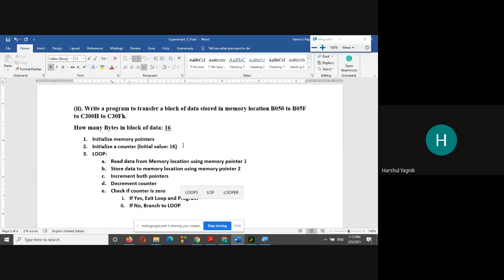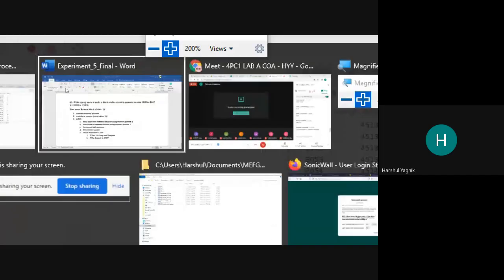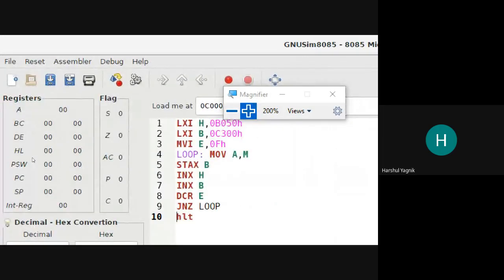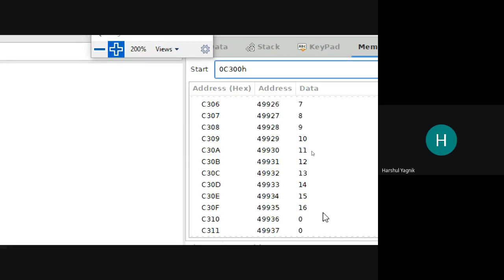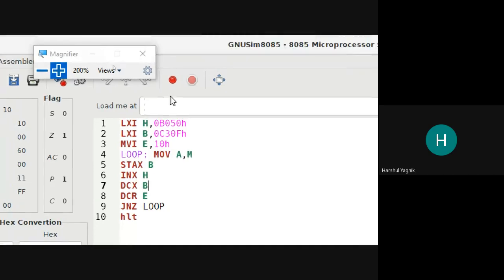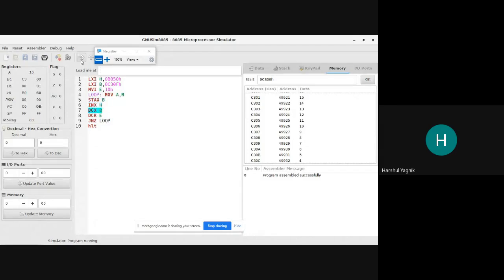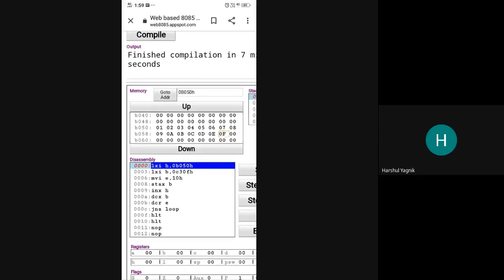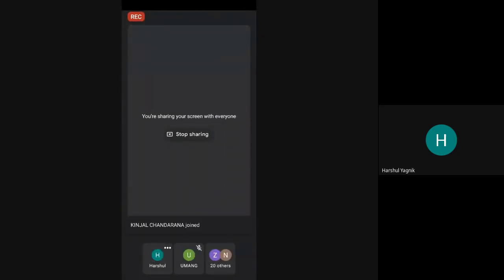4PC1 LAB A COA HYY 2021 02 08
EXP 5: Write ALP for Branching operations.